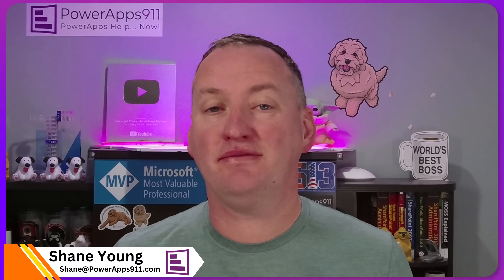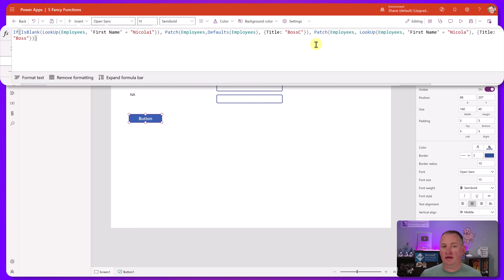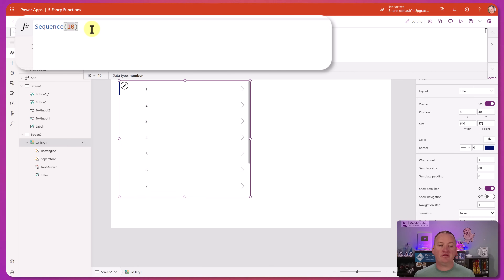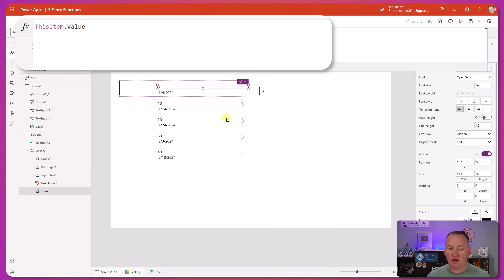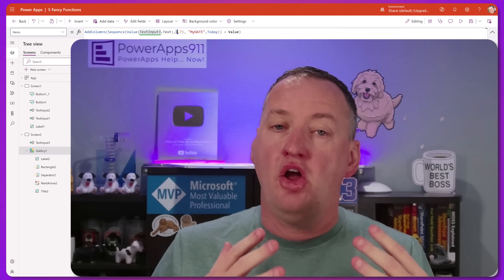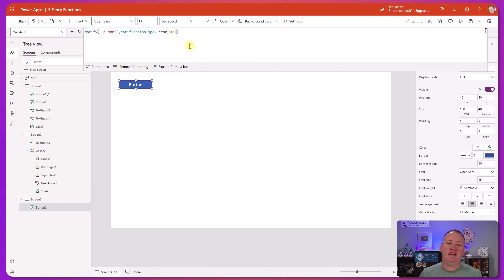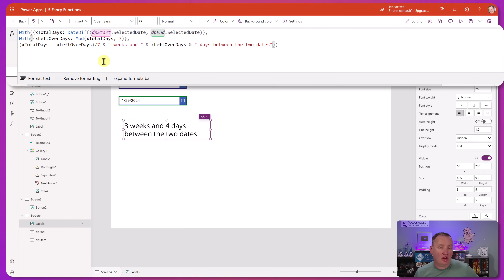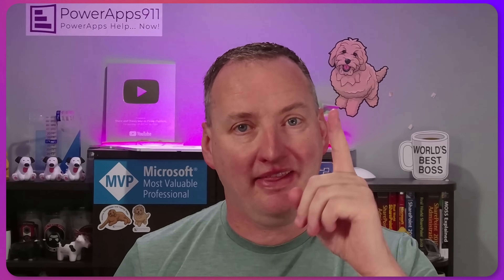5 Fancy Functions in Power Apps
In this engaging tutorial, Shane Young dives into five "fancy" Power Apps functions that are essential for Power Apps developers. Despite the casual term "fancy," these functions are practical tools that can significantly enhance your Power Apps experience. Shane not only introduces each function but also demonstrates practical examples of how they can be integrated into your projects. The video is a must-watch for anyone looking to deepen their understanding of Power Apps and streamline their app development process.

Functions Covered:
Coalesce: Learn how to return the first non-blank value in a sequence, a handy tool for managing data inputs.
Sequence and AddColumns: Discover how to generate dynamic tables and shape data effectively using these functions.
Notify: Get insights into creating subtle user notifications within your app, a simpler alternative to modal pop-ups.
With: Explore how to reduce redundancy in your formulas, making your code cleaner and more efficient.

Key Takeaways:
Practical demonstrations of each function.
Tips on integrating these functions into various scenarios.
Insights into making your Power Apps more efficient and user-friendly.

Challenge for Viewers:
Shane encourages viewers to solve a challenge using the Weekday function, adding an interactive learning element to the video.

0:00 Five Fancy Functions
0:30 Coalesce function
5:07 Sequence function
8:20 AddColumns function
12:03 Notify function
14:45 With function